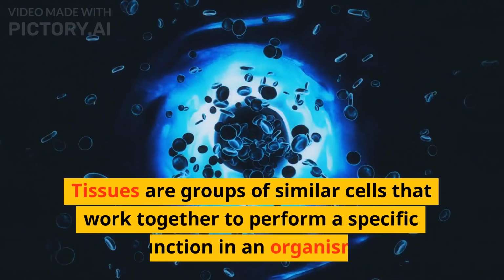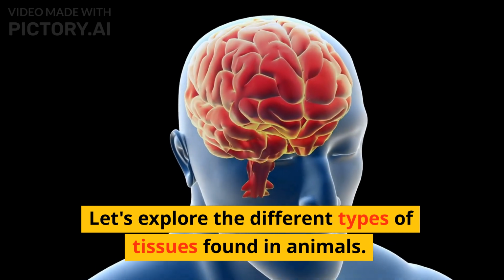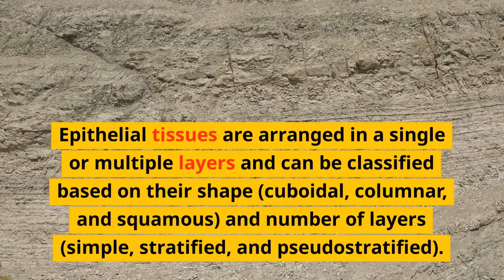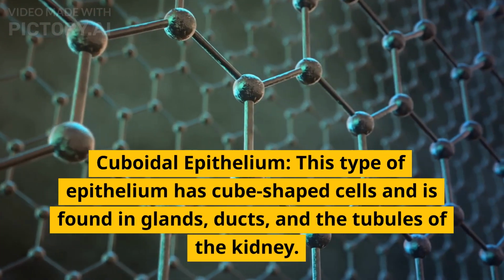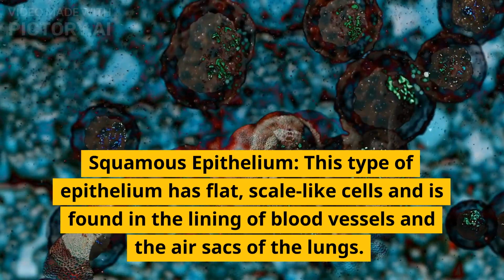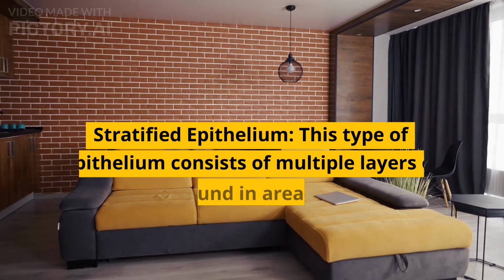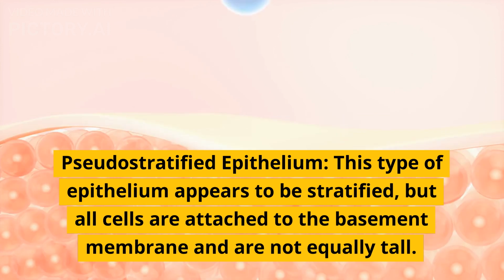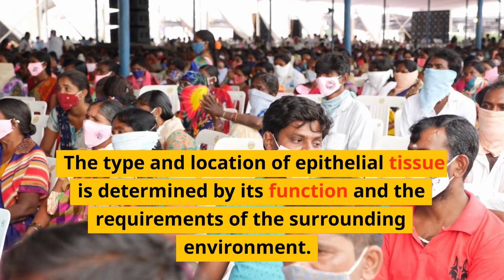Understanding Tissues and Types of Tissues in Animals by Exploring Science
Tissues are a crucial part of the anatomy of animals and play an important role in the functioning of the body. This video provides an overview of the types of tissues found in animals, including epithelial, connective, muscle, and nervous tissues. Discover the functions and locations of each type of tissue and how they work together to maintain the health and well-being of the body.
Epithelial Tissue
Connective Tissue
Muscular Tissue
Nervous Tissue